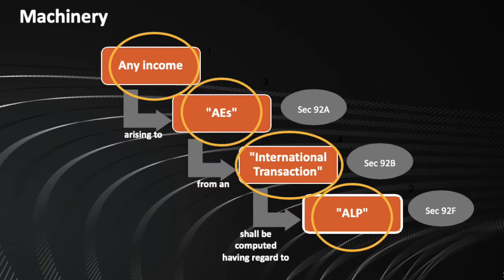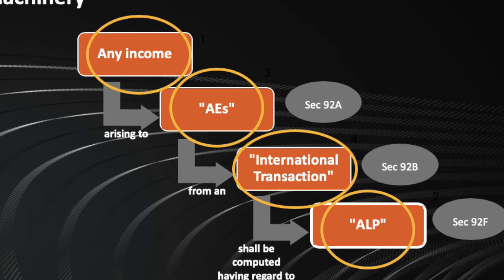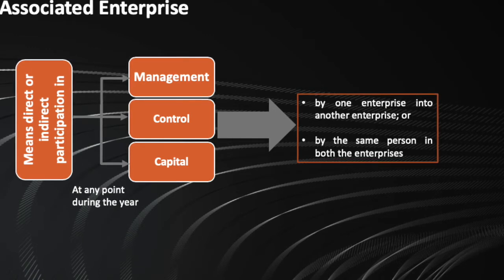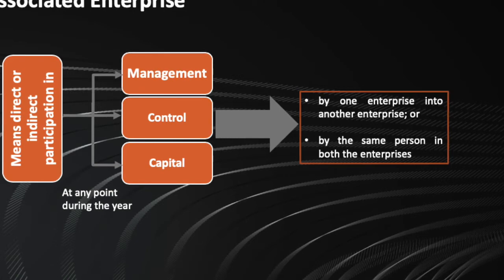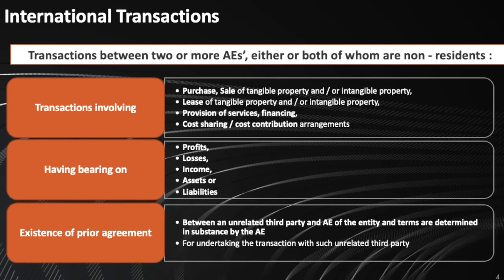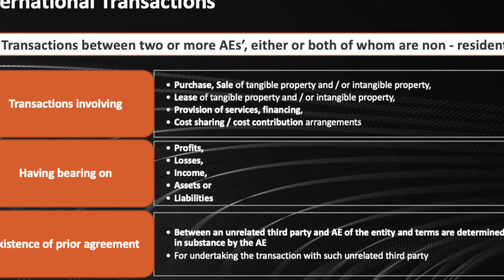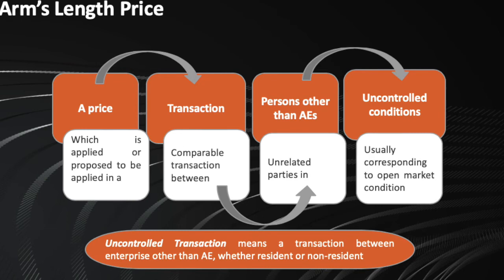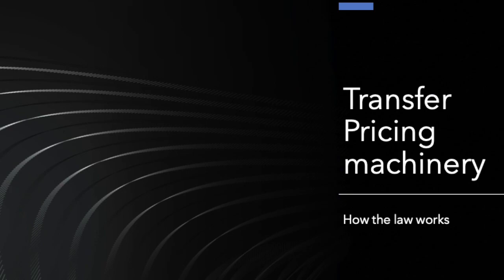Transfer Pricing Master Class - EP 2 - Transfer pricing Machinery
A step-by-step guide on understanding the four pillars of transfer pricing. Income (Sec 2(24)) + Associated Enterprises (Sec 92A) + International Transactions (Sec 92B) + Arm's length price (Sec 92F). Visit the Income-tax India site for a more detailed explanation

What is TransPrice?

TransPrice is a specialised tax firm advising corporations in effectively planning and structuring their local and global taxes. We are a gateway for the global businesses to reach the Indian potential and for the Indian multinationals to explore their opportunities world-wide. With a focus on cross-border taxation, we bring in specialisation combined with experience in the field of transfer pricing and international taxation, resulting in to effective and tax efficient solutions for our clientele.

TransPrice is at the forefront of managing the transfer pricing process from end-to-end in India and world-wide. Our team of experts combined with the global reach has led us to become the pioneers in the field of cross-border taxation.

Hope you liked the content.